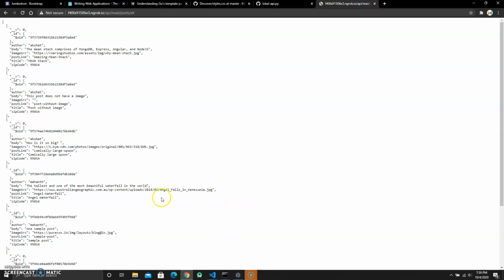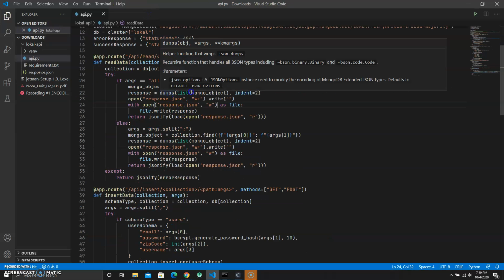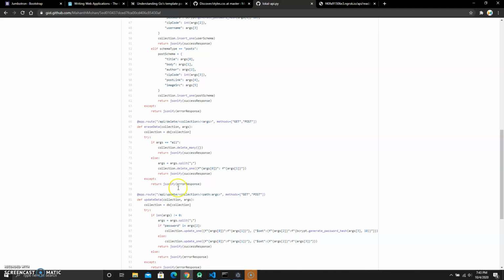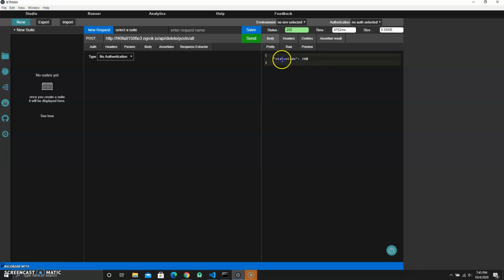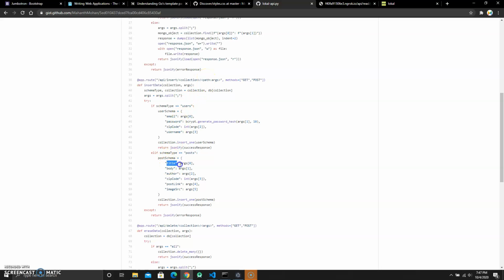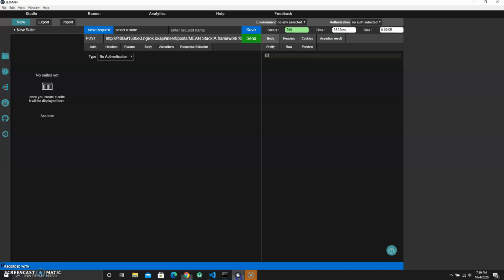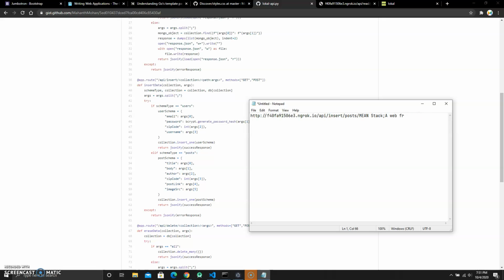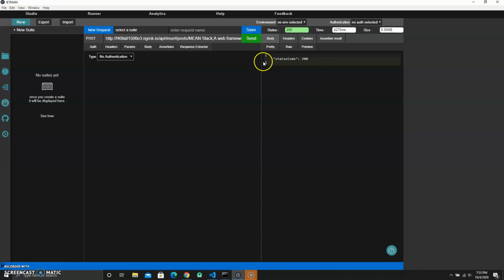Developing and testing an API - Part 2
Part 2 of the series on testing an API that covers using the Jetman software to test APIs and basic HTTP request like GET, POST, UPDATE, and DELETE